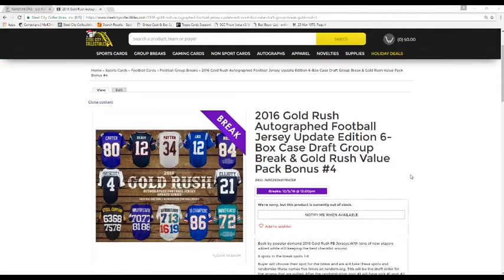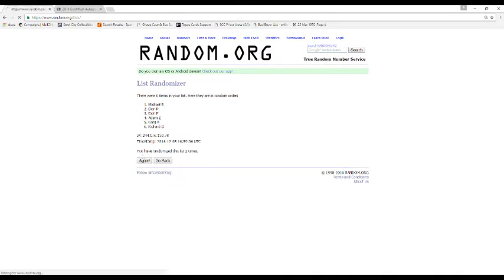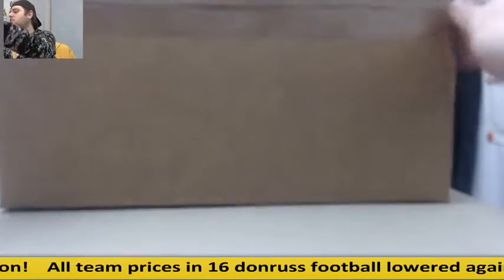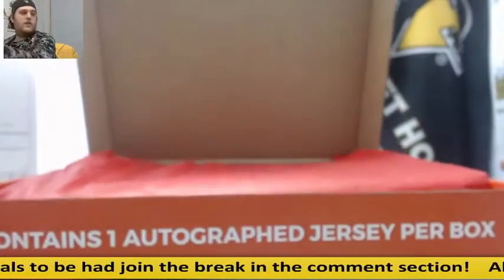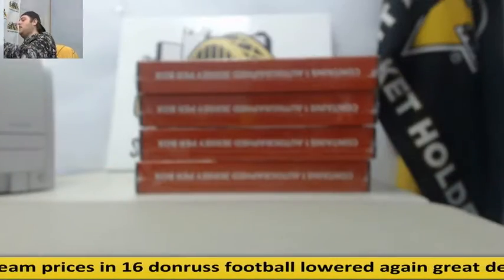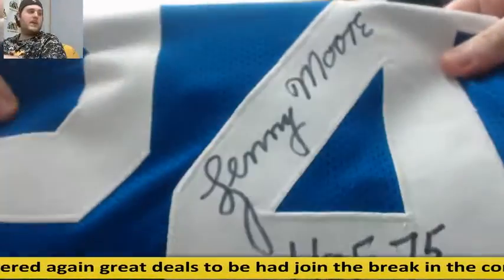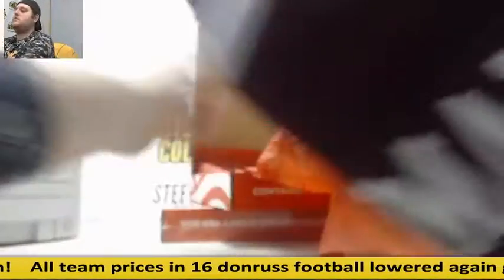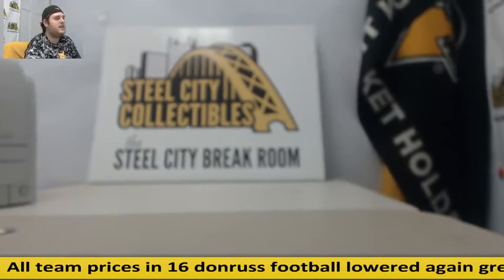2016 SCC Gold Rush Autographed Jersey Break #4 Update Edition